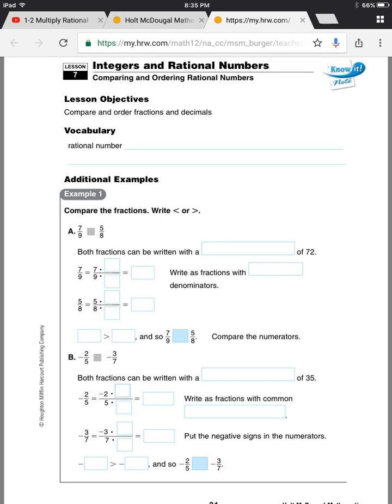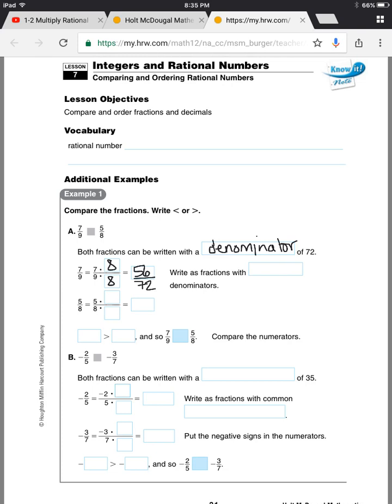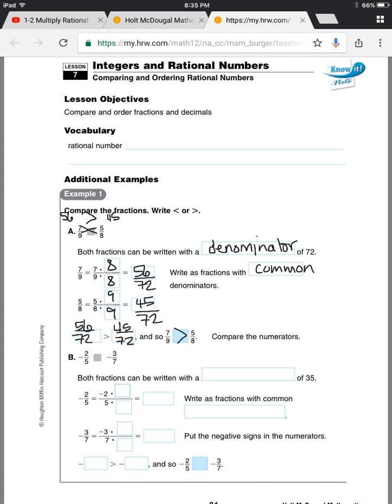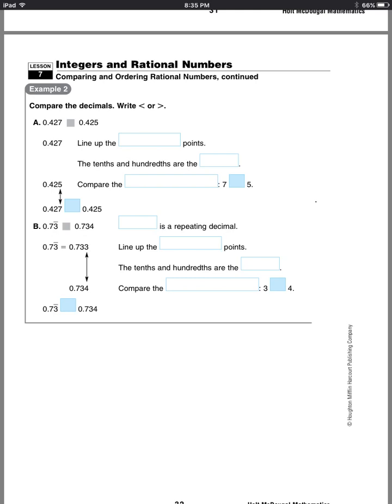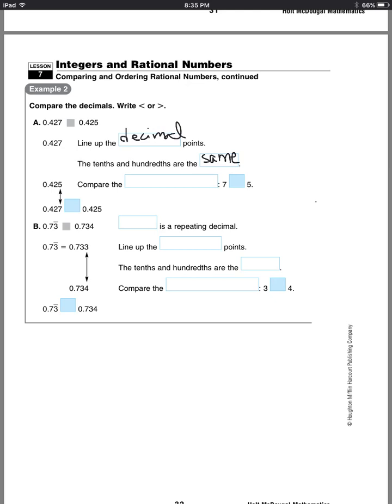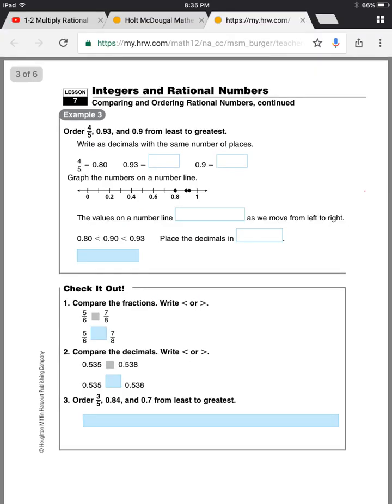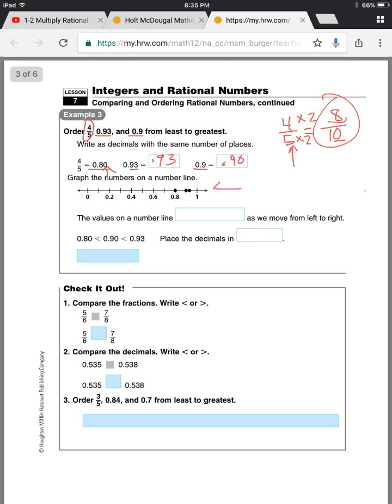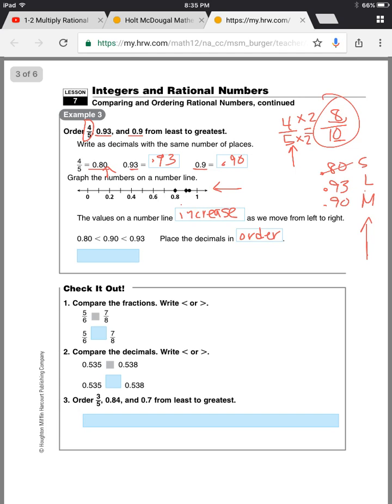2-7 Comparing and Ordering Rational Numbers